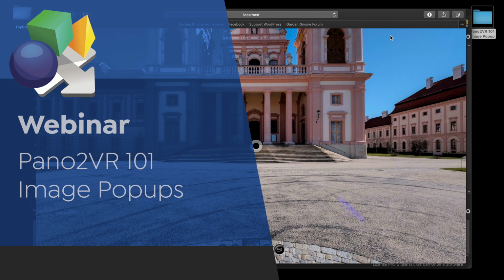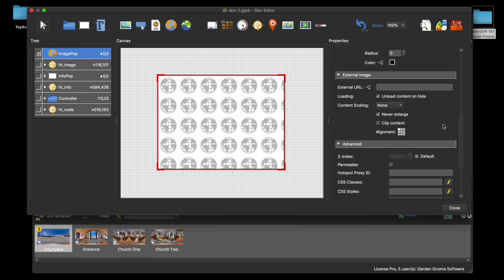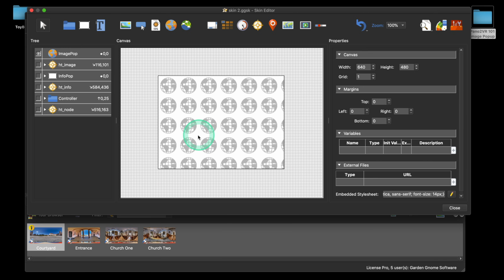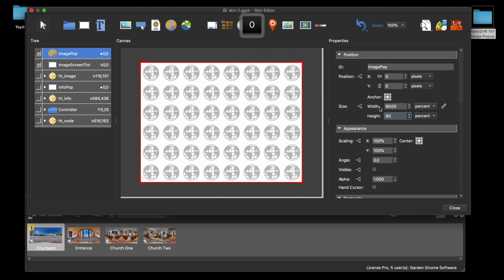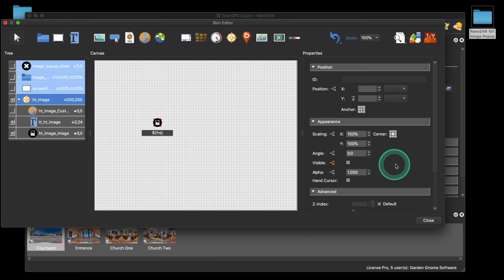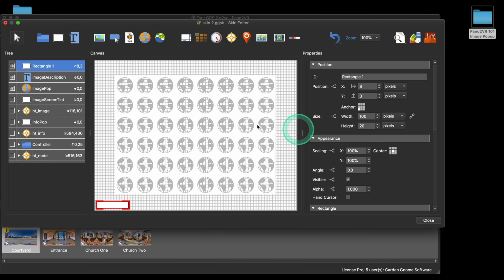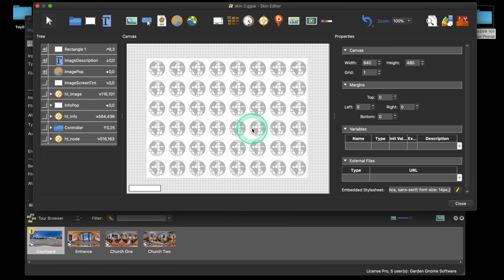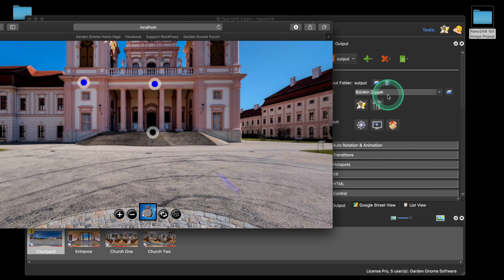Webinar: Pano2VR 101 | Image Popups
Learn how to build Image Popups in this part of our Pano2VR 101 series.
During the webinar, explained the External Image Loader, the main component of an image popup, and its properties. You also learn how to add and address assets in a Pano2VR project file.

0:00 Introduction
1:02 Begin Image Popups
1:15 Pinned Images as image popups
3:31 Point Hotspots as image popups
4:07 Building the hotspot template
7:23 Introducing the External Image Loader
10:52 Setting up the external image loader
14:17 Adding the image point hotspot
15:59 Q&A
19:12 About Skin-IDs
20:01 External Image loader properties and Content Scaling
22:52 Creating a screen tint
25:53 Making it responsive
28:05 Add descriptions to the images
33:57 Q&A
38:15 Dragging Images in to create an image hotspot
39:01 Adding images via URL
40:59 Media Assets
50:26 Q&A